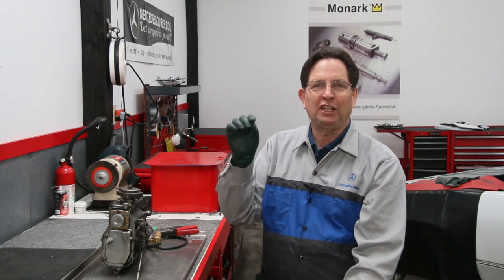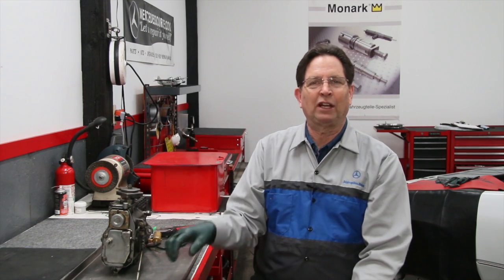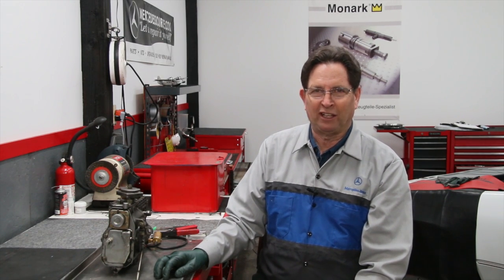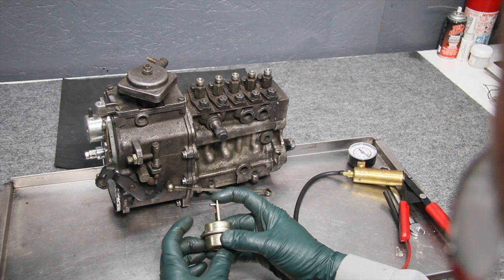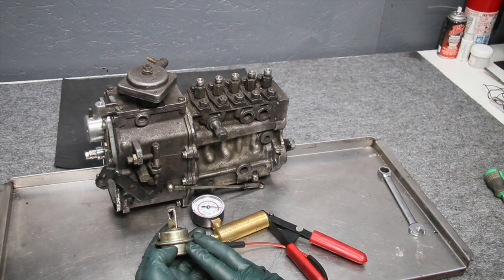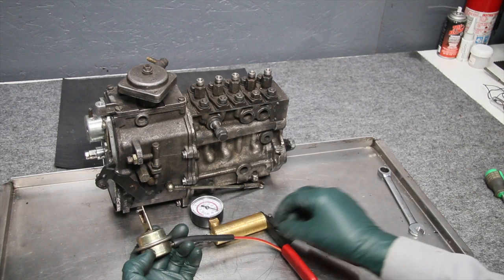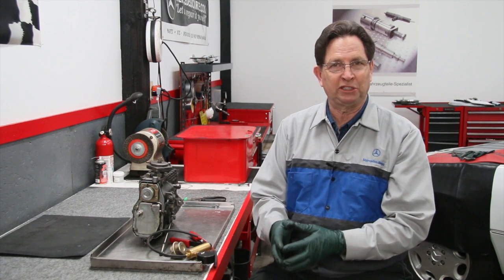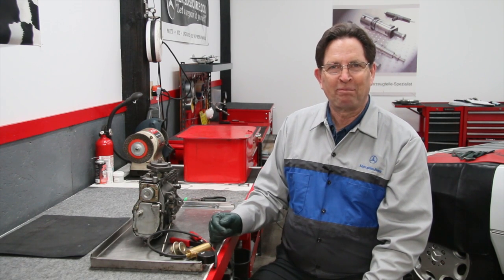Diesel Engine Maintenance Tip 27: 1975 - 85 Engine Shut Off Mechanism Test and Repair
Why won't my diesel engine shut off?  This is one of the most common emails we have received over the years. People often just ask us to send the part to fix it. Unfortunately, it could be a number of things causing the problem and may not just be one "part." To fix it you first need to understand how the engine is stopped in a 1975 to 1976 W115 300D and all the 1977 to 1985 240D 300D 300CD 300TD and 300SD. In this video Kent will explain the key components, how the shut off mechanism works (on the bench) and then explain the tools and resources you may need to fix it yourself.